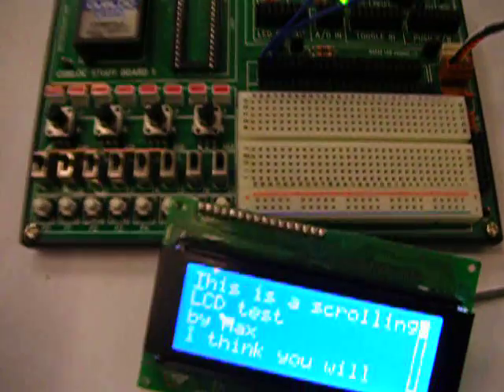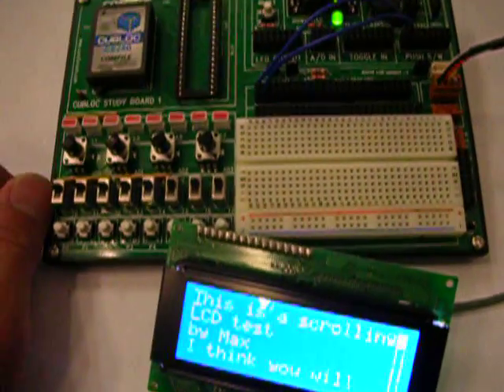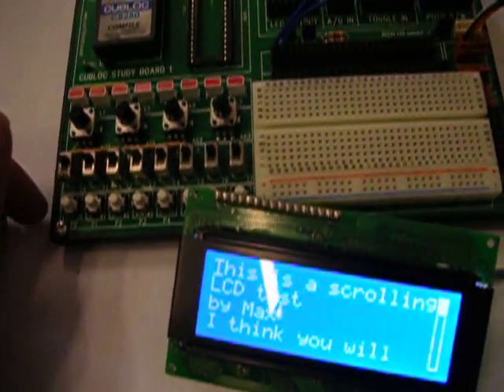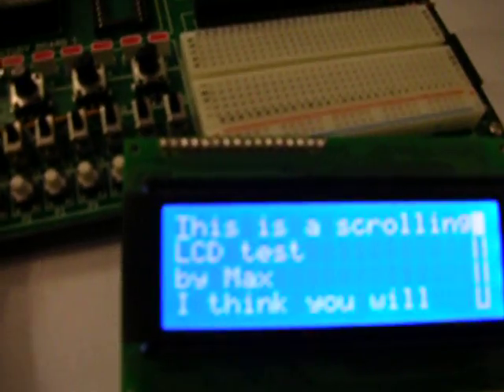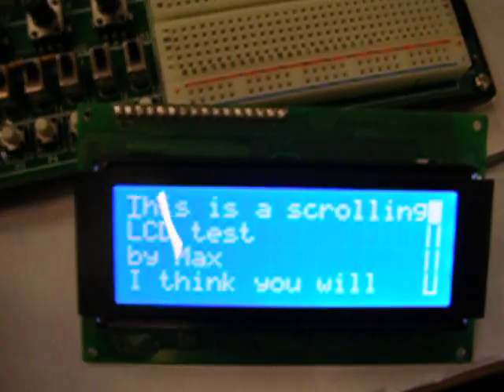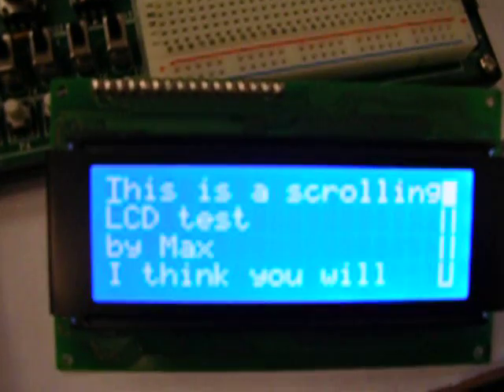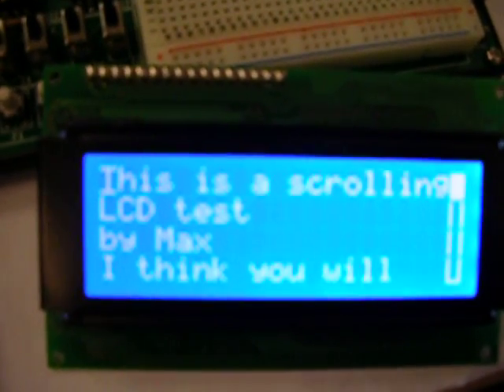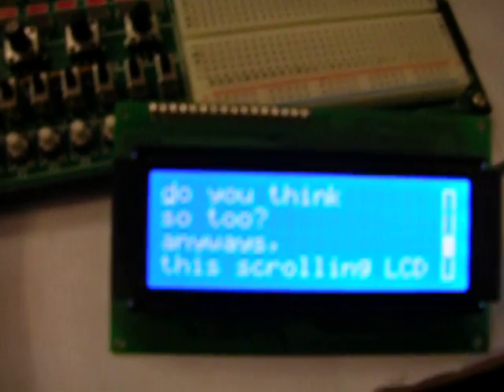HOWTO expand 4x20 CLCD to a 16x20 CLCD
CUBLOC HOWTO expand 4x20 CLCD to a 16x20 CLCD